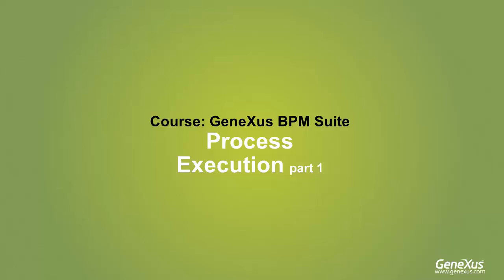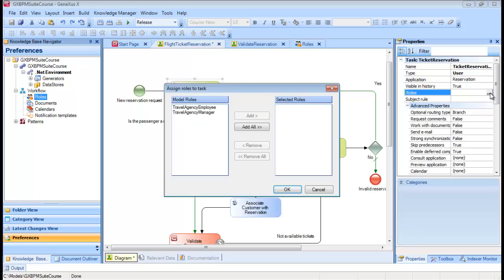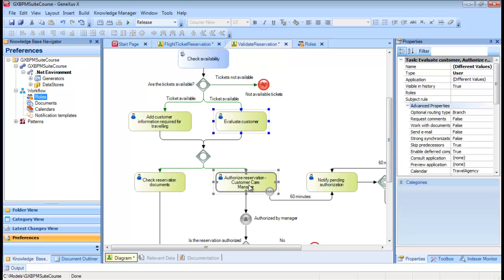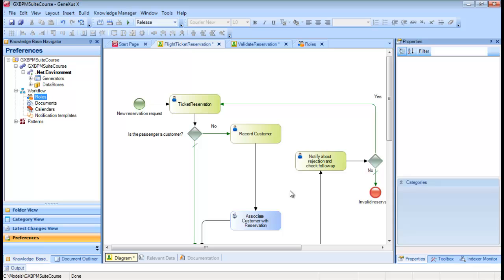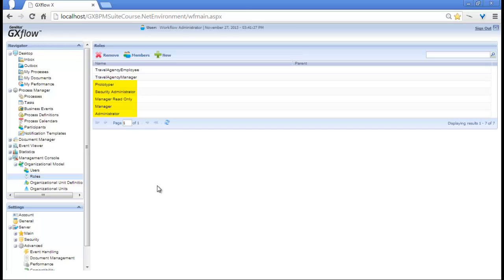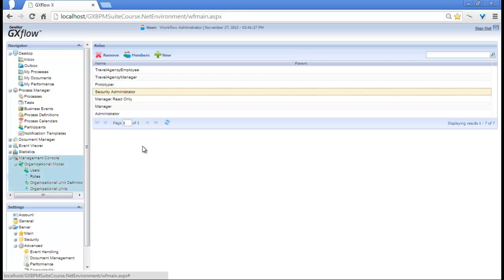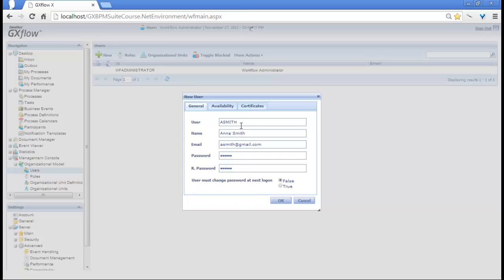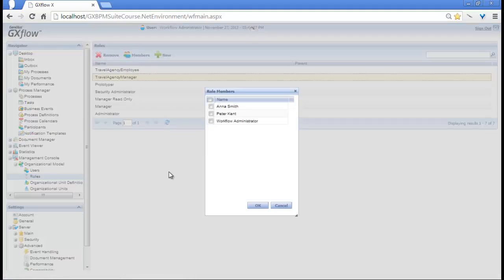Definition of users and roles